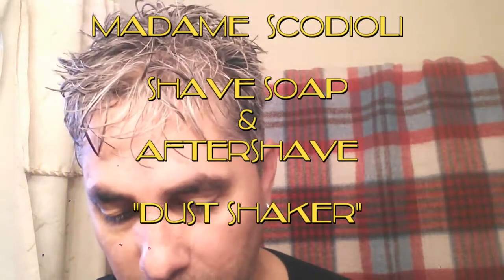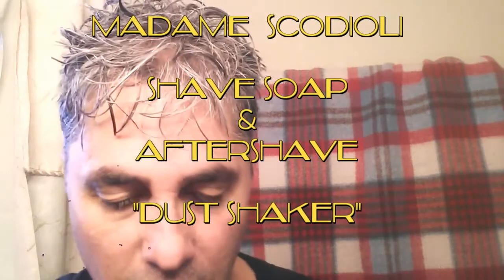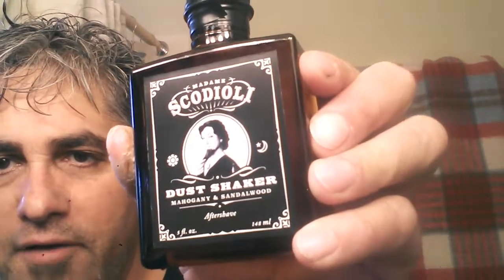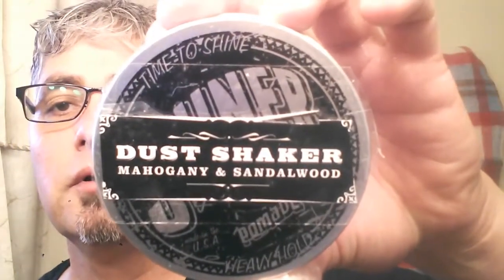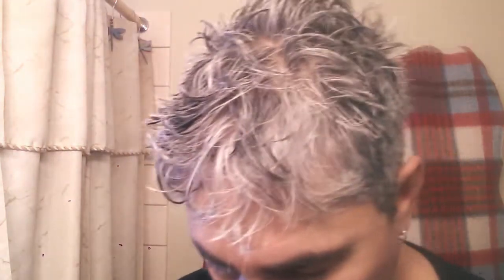Madame Scodioli "dust shaker"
Only Spanish steel can be used to expertly shave away wiskers and the supreme and manly lather whipped up from Madame Scodioli's "Dust Shaker" shave soap'

Tribute is given to my wife and mother and after a perfect shave I finish off with Madame's "Dust Shaker" After shave.

My reaction is simply "WOW". There is no comparison and certainly no challenger to meet what the Madame has produced here.

Explore Madam's excellent line of products with much contemplation, order. You will be pleased.